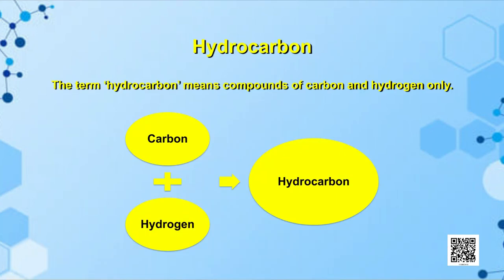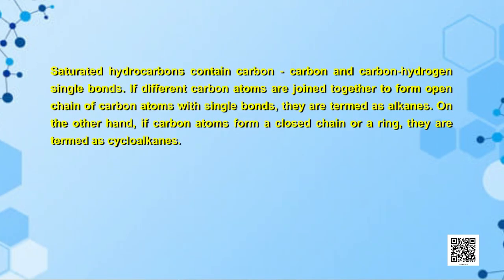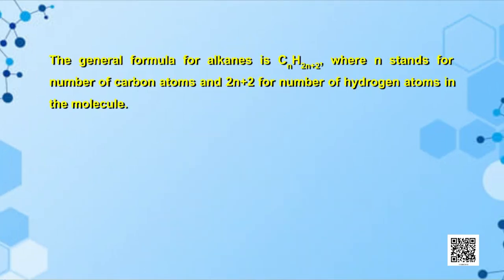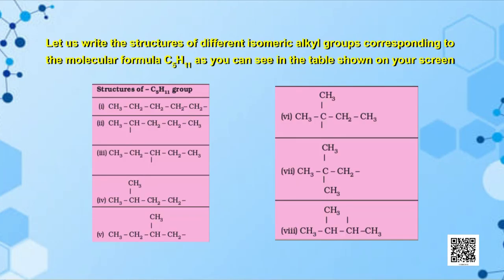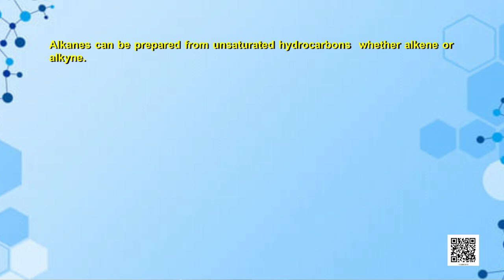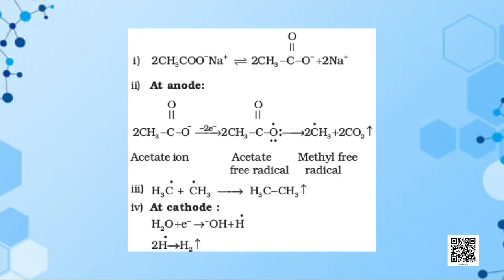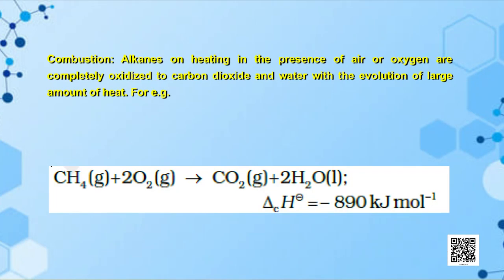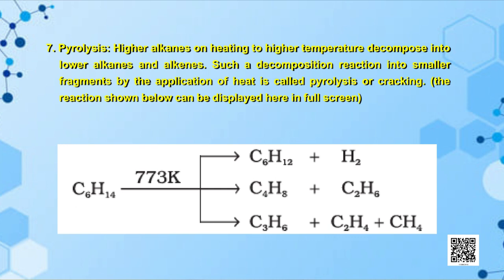Class 11. Chemistry: Chapter 13. Hydrocarbons (Episode 1)